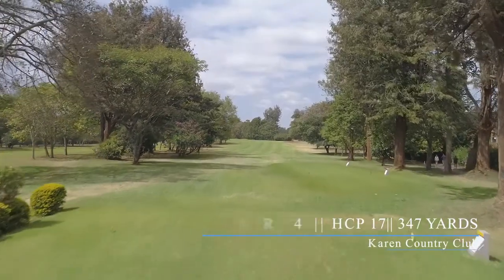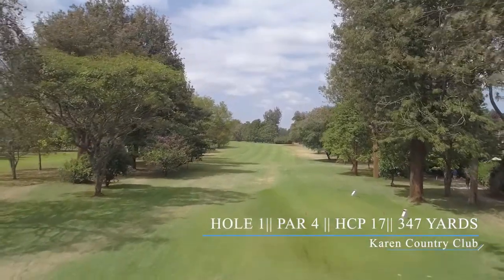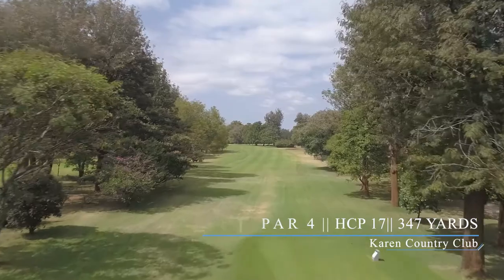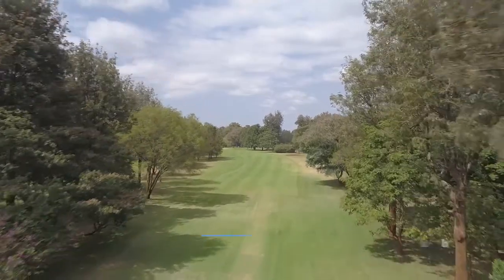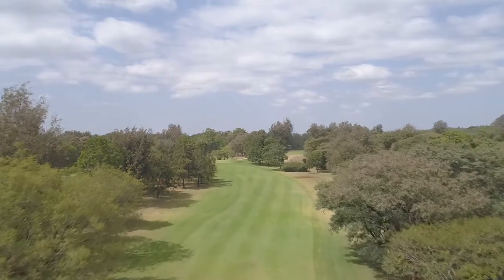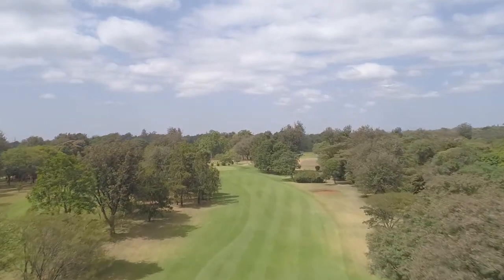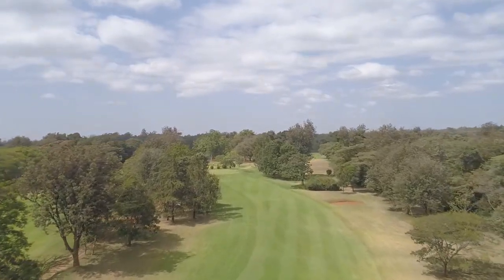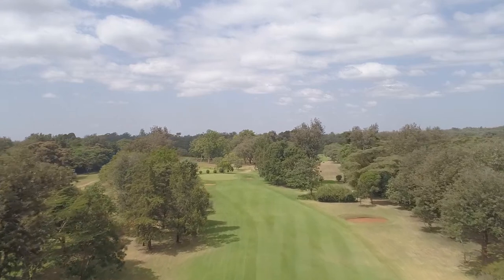Hole#1 Karen Country Club Golf Course